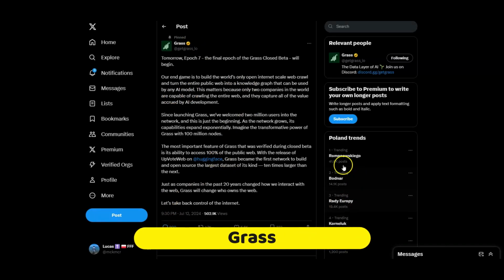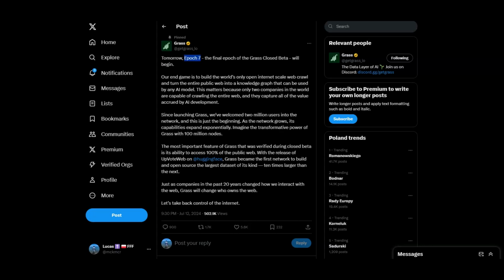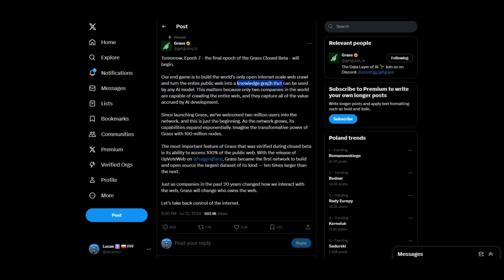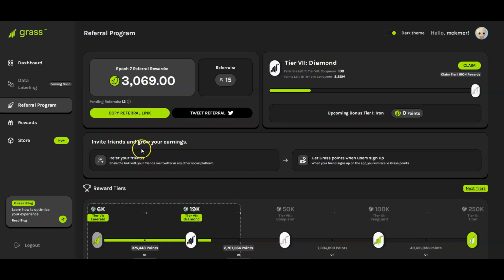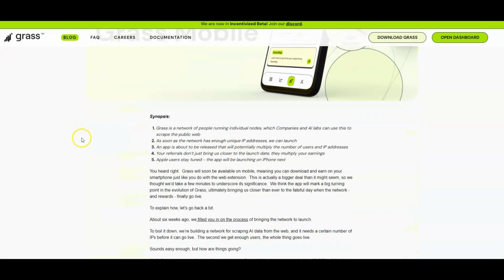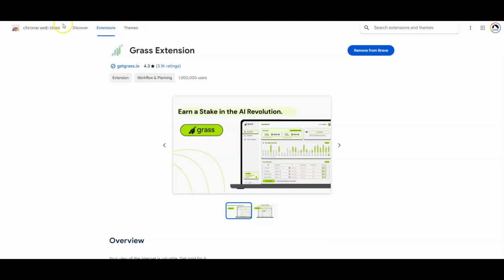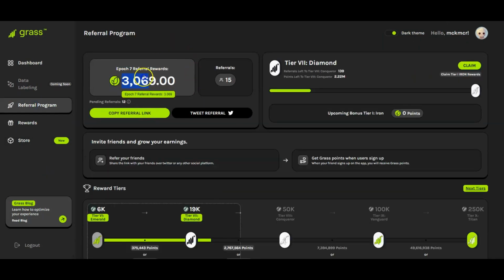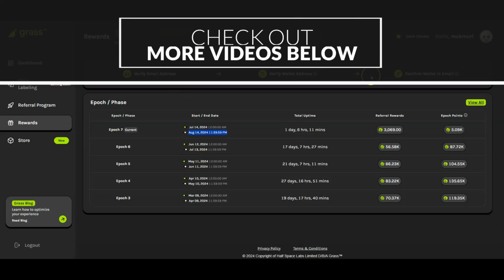Grass Airdrop Guide LAST CHANCE TO JOIN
00:00 Introduction
00:54 What is it
02:48 Installation

Lucas